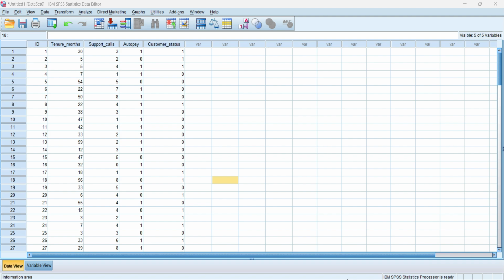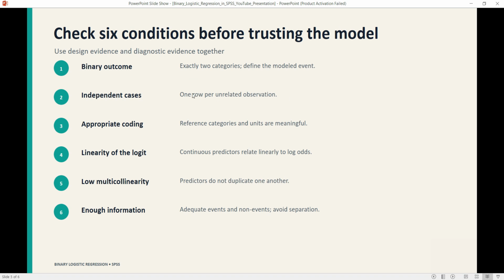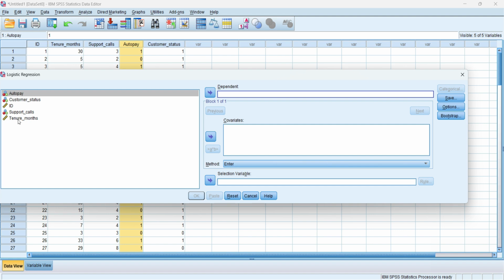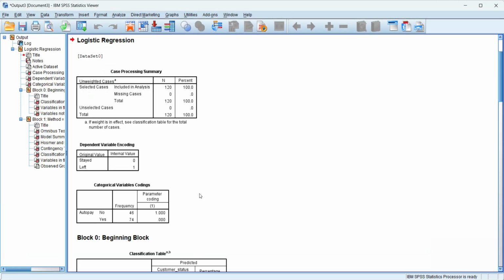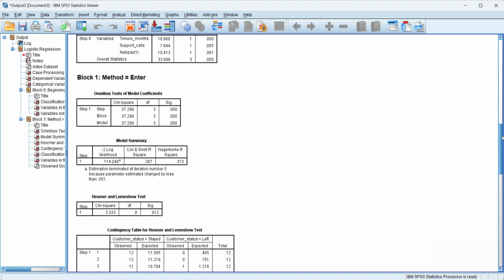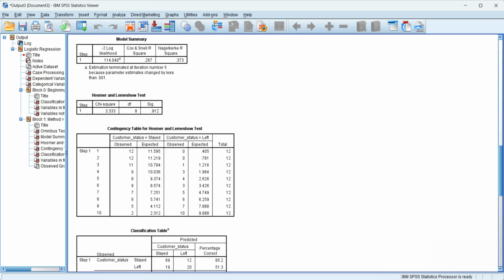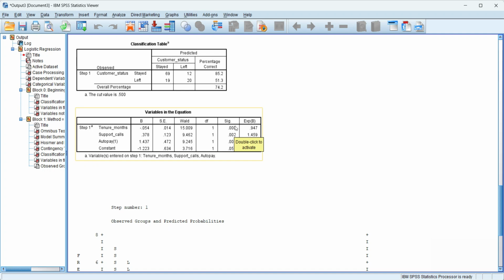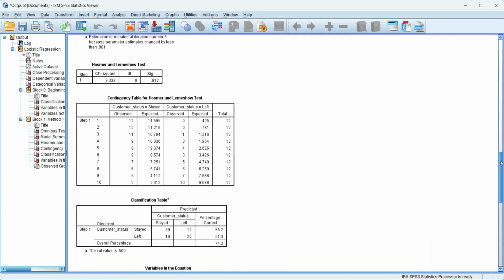Binary Logistic Regression in SPSS | 2 Continuous & 1 Dichotomous Predictor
Learn how to conduct and interpret binary logistic regression in SPSS using two continuous predictors and one dichotomous predictor.

Binary logistic regression is appropriate when the dependent variable contains two categories, such as approved versus rejected, yes versus no, or success versus failure.

📌 Topics covered in this video:

✅ What binary logistic regression is
✅ When to use logistic regression
✅ Setting up a binary dependent variable
✅ Entering two continuous predictors
✅ Entering one dichotomous predictor
✅ Coding categorical variables as 0 and 1
✅ Selecting and interpreting the reference category
✅ Research questions and hypotheses
✅ Running the analysis in SPSS
✅ Interpreting the Omnibus Test
✅ Understanding −2 Log Likelihood
✅ Interpreting Cox and Snell R-square
✅ Interpreting Nagelkerke R-square
✅ Hosmer–Lemeshow goodness-of-fit test
✅ Understanding the classification table
✅ Interpreting B coefficients and Wald tests
✅ Interpreting p-values and confidence intervals
✅ Understanding Exp(B) and odds ratios

This tutorial is ideal for undergraduate and postgraduate students, researchers, thesis scholars, and anyone learning logistic regression analysis in SPSS.